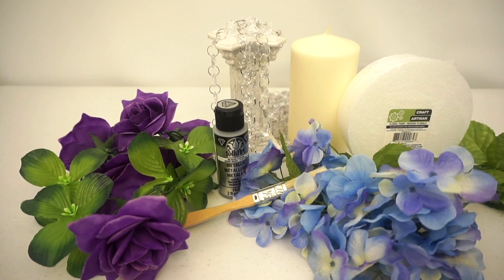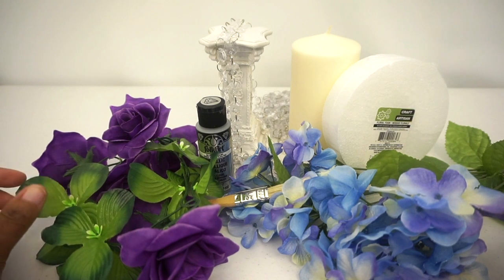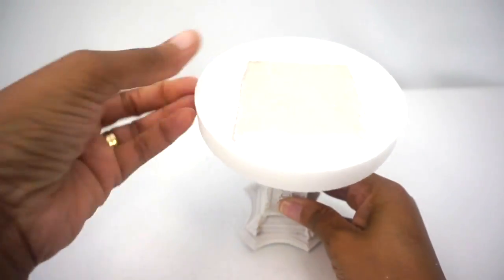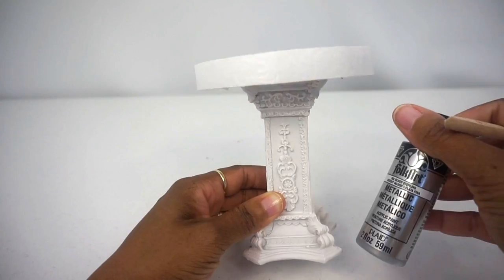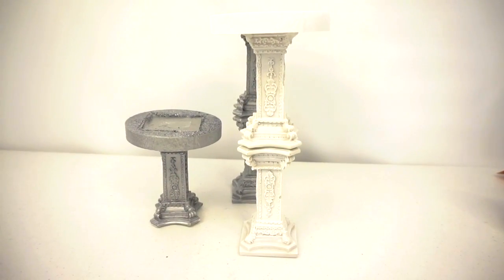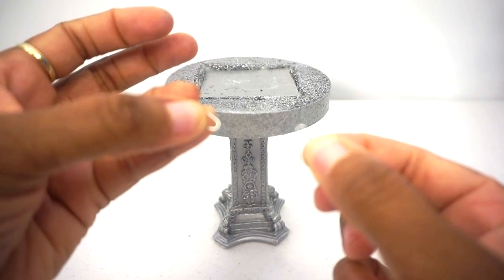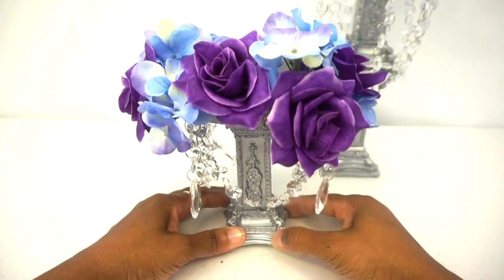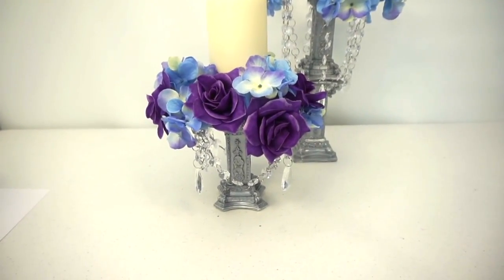DIY: Tutorial Chandelier Candlestick Centerpiece for Under $25!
So excited to share this BEAUTIFUL Chandelier Candlestick Centerpiece! Leta, what an inspiration! Join us this week as we create this elegant yet inexpensive centerpiece to any wedding, event or dinning room table! Remember when every penny counts, count on MissPlanIt!

SUPPLIES YOU WILL NEED:

4- 6-Stem Floral Garden Artificial Blue Hydrangea
4-5-Stem Purple Velvety Roses
1- 2 oz DecoArt Dazzling Metallic  Silver Paint-
1-16 ft Crystal Acrylic Gems Bead Strand Kinhom Clear Diamond Strands Manzanita Crystals
1-12pc Acrylic Hangin Crystal Wedding Beads with Large Octagonal Tear Drop WV100
1-Black Sharpie
1-X-Acto Knife

* Cost of Featured Project $ 23.25 !

COMING SOON: Join our community! sign up and be the first to know when MissPlanIt.Com is ready for access to our additional services.Your FREE membership comes with access to our wedding planning tools, DIY videos, picture collages, and connection to our vendor partners. This membership also allows you to collaborate with other members to share ideas and ask questions on those inevitable wedding mishaps!

About Us:
• MissPlanIt is owned and operated by Servinu, LLC. It was initially created in June 2014 by two ladies who had a vision to help brides on any budget have the wedding of their dreams; whether their budget is ‘big’ or ‘small.’ These 2 masterminds began researching the ‘top’ planning wedding sites and discovered something was missing. Every site they reviewed was cumbersome, difficult, and overwhelming. They decided they could introduce a different method that would allow a bride to not only plan her wedding but also connect with other brides and share their creativity. These 2 ladies who go by KC and JP also wanted to share their own skills in helping these brides have the wedding of their dreams. How could they do this? They discovered the marketplace lacked a true planning website that also implemented the DIY aspects; therefore they would provide DIY videos to users for FREE.  They also decided not only would they create a website but MissPlanIt be a brand. They were ecstatic about this idea and concept and decided to run with it, which is exactly what they did. Thus MissPlanIt was born!

Our 7 Core Values

• Integrity- We believe in being honest and fair at all times and to always deliver on what we promise.
• Member Focused- Our member’s are our first priority and our mission is to assist in making their dream a reality.
• Cost Effective & Creative - Introduction of new ideas and methods in a cost effective way is a must.
• Committed to Excellence- We are committed to the deliverance of excellent services.
• Respect- We treat each employee and member with the utmost respect.
• Passionate & Determined- The passion we have for what we do drives our determination to seek results no matter what.
• Timeliness- We are on time in every area of our business.